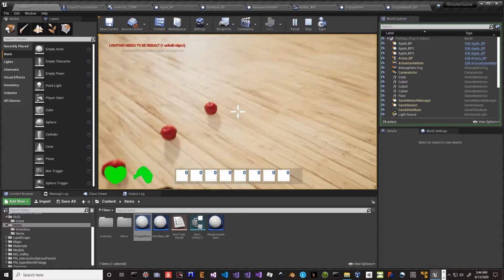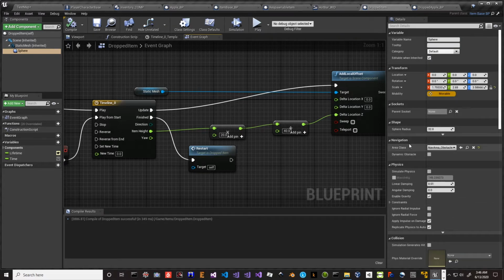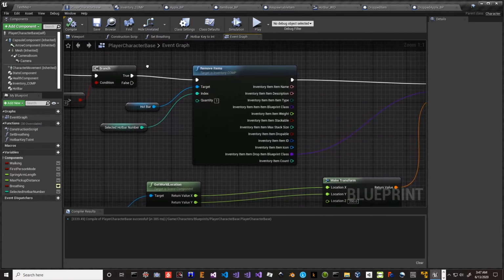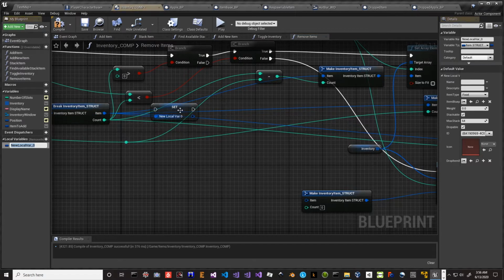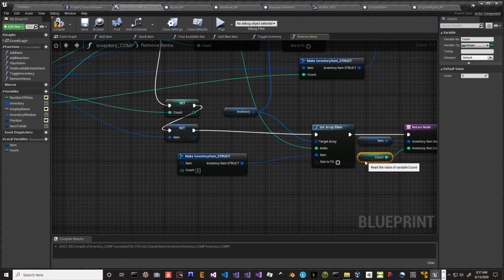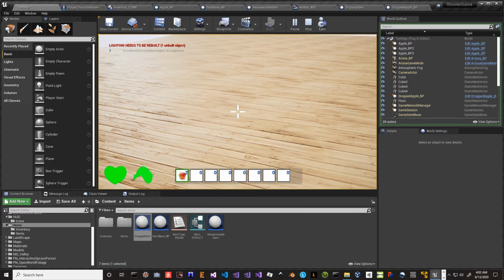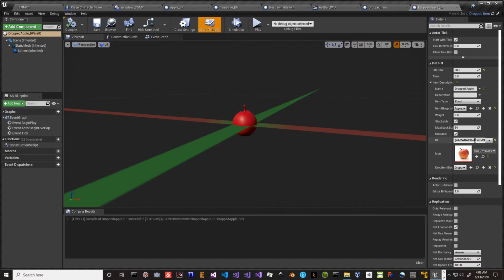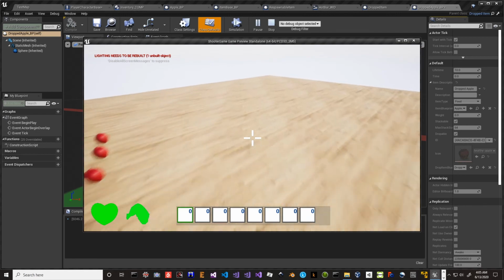Ep 40 Drop Items Part 4